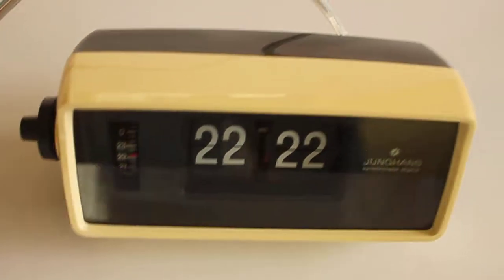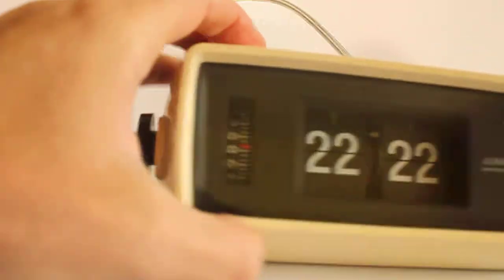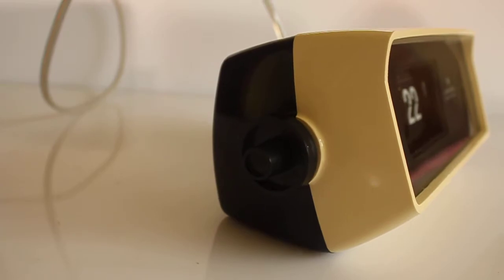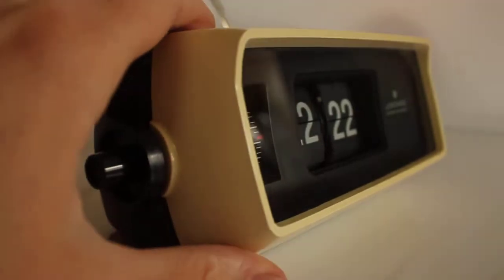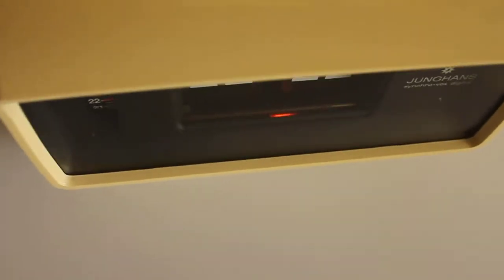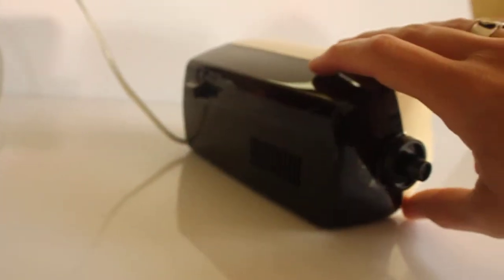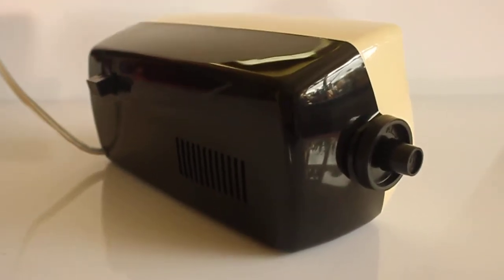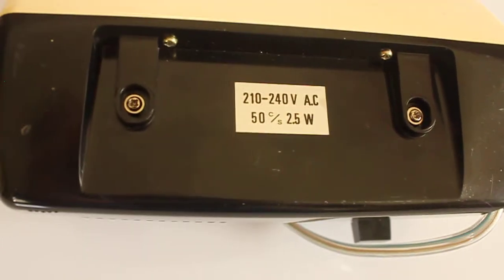Junghans Chronovox flip-alarm-clock